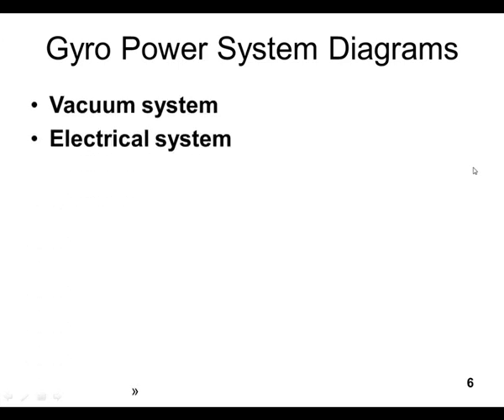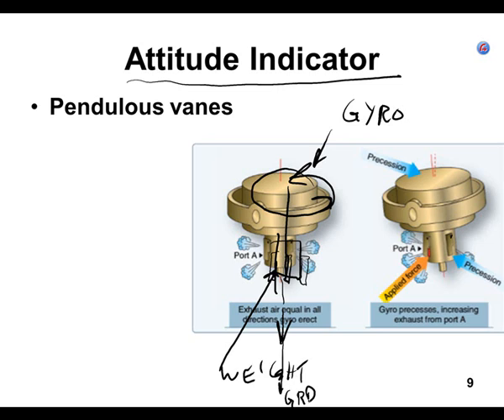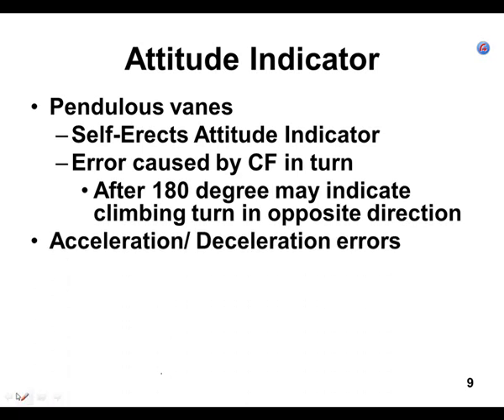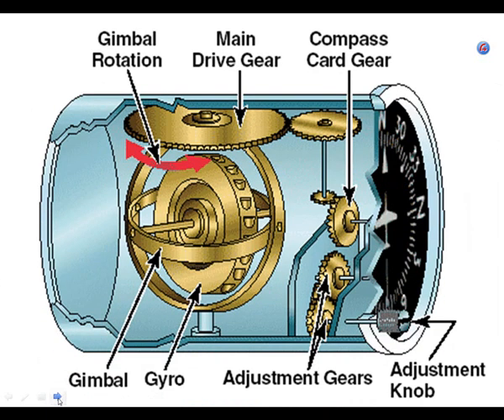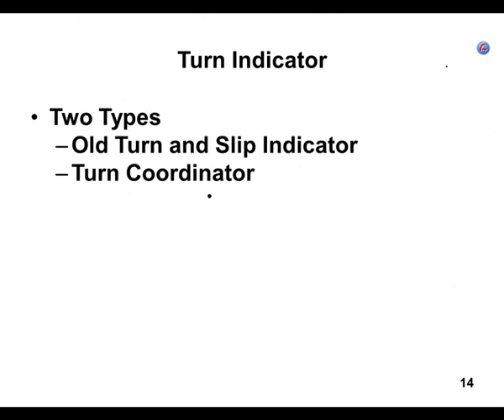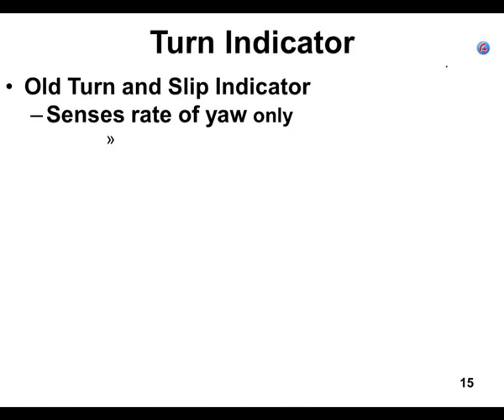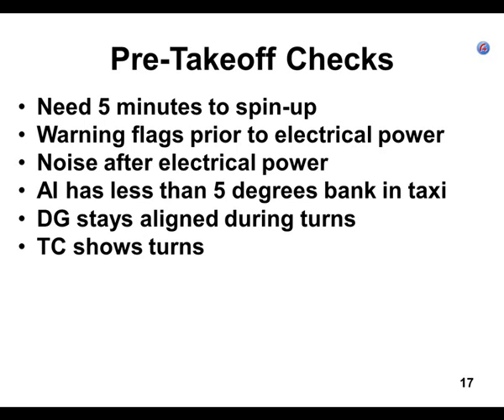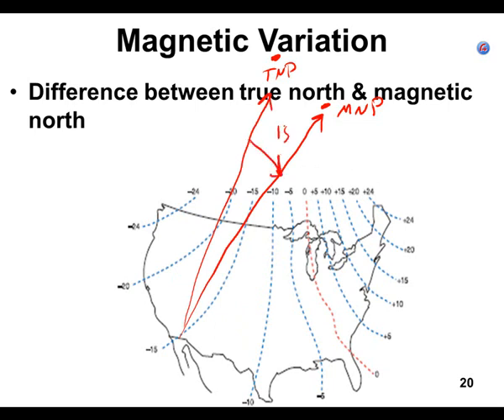Monday, Aug 19, 2019 Last of Gyros, first of Compass - FLGHT 111